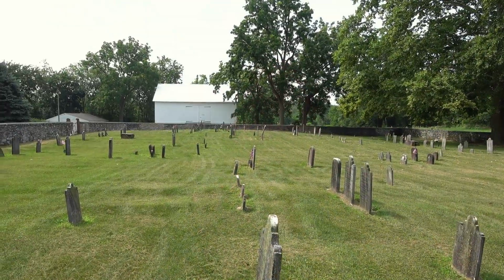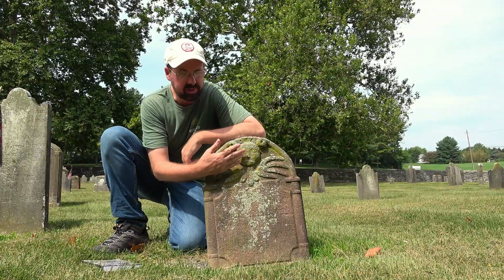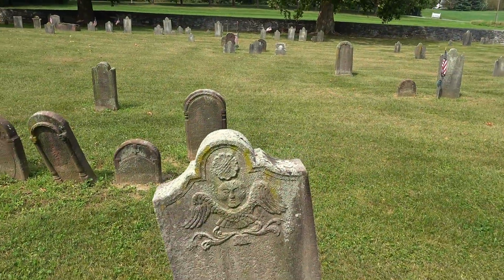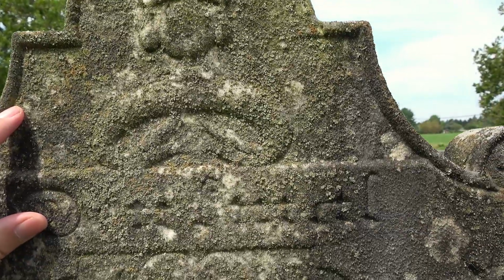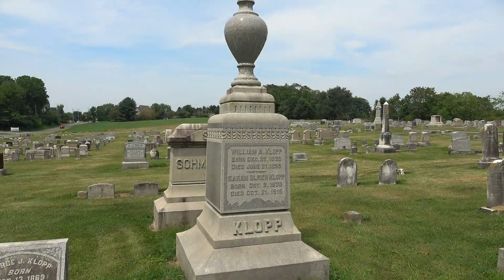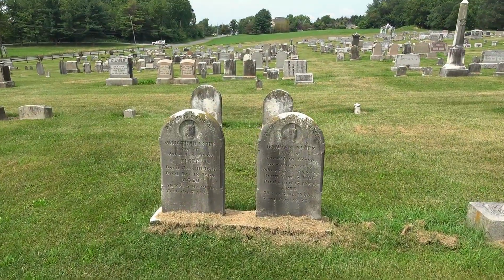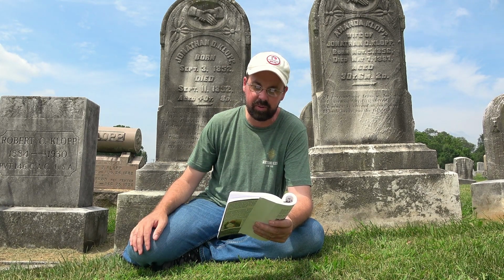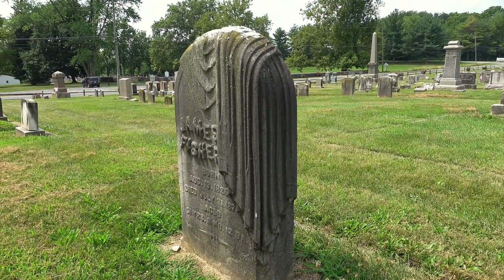Cemetery Symbolism, ~ What Do These Symbols Mean?